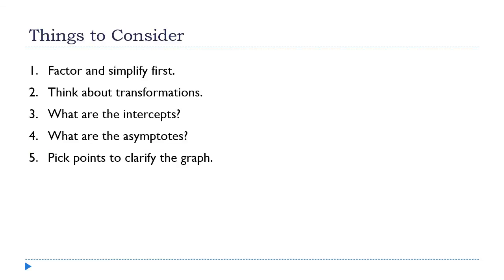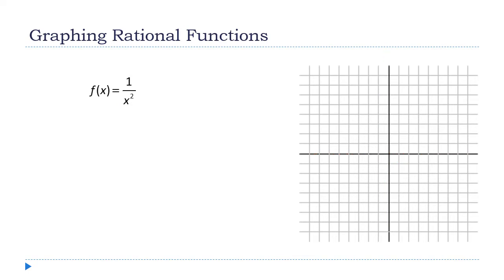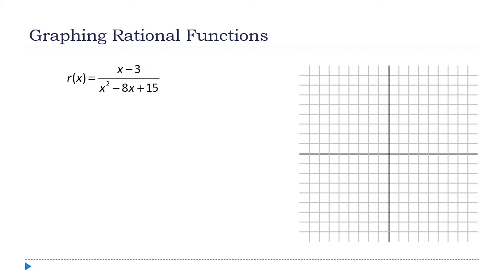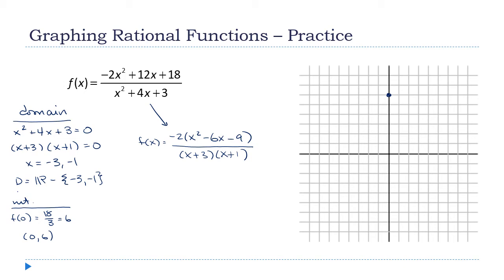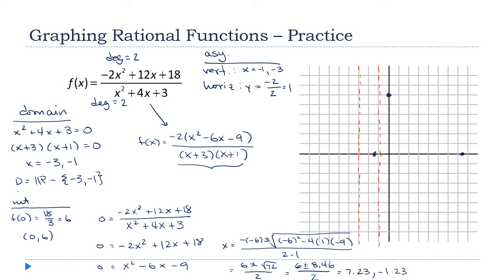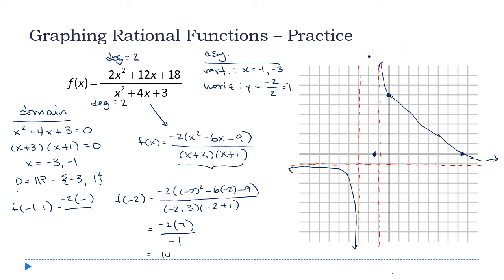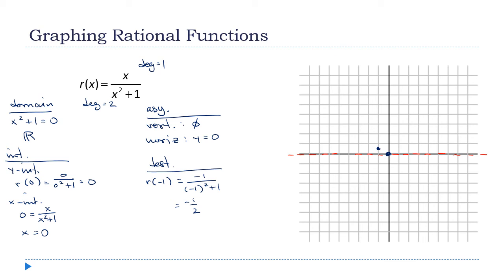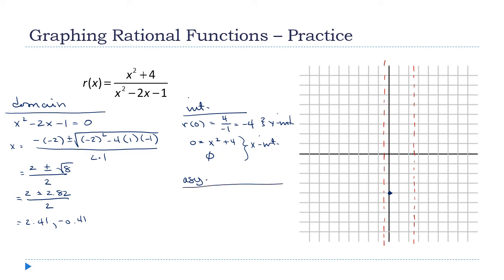Graphing Rational Functions